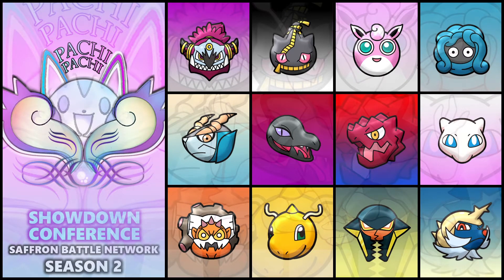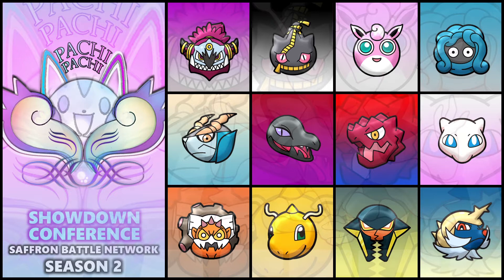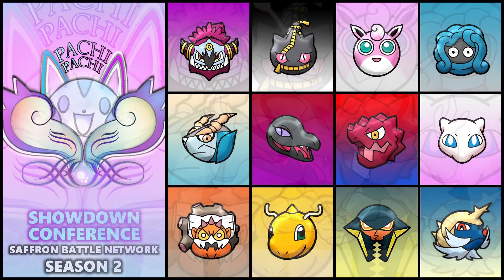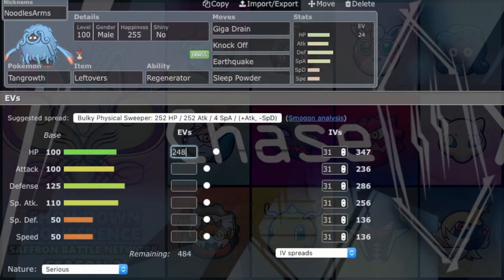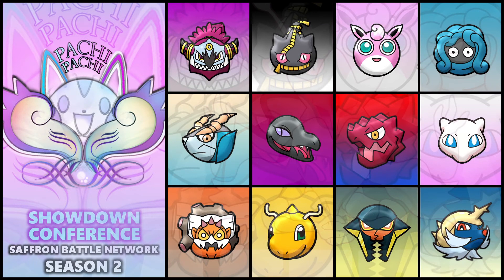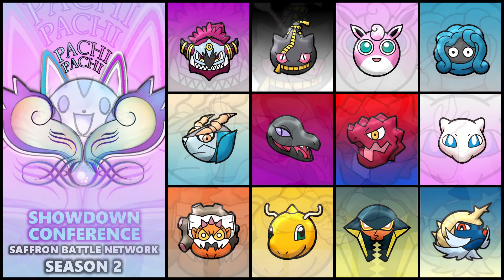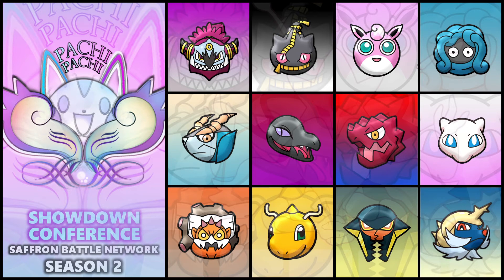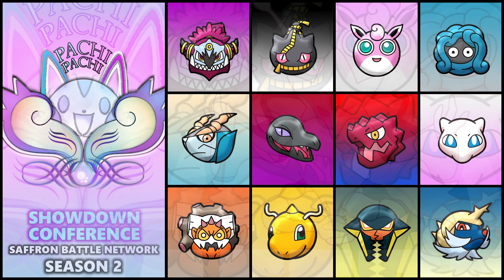SBN Season 2 Draft Analysis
Yo what's good everyone! It is Chase_XC here and today I got our Saffron Battle Network Season 2 Draft Analysis. After barely missing out on playoffs last season, we've come back to redeem ourselves! Overall, always, enjoy!

Check em out:

Sketchy | Seattle Smeargles
CyberEli | Venice Venusaurs
Chase_XC | Pearl C. PachiPachis
Dolphin | Snowbelle Sceptiles
Roshan | Detroit Pinsirs